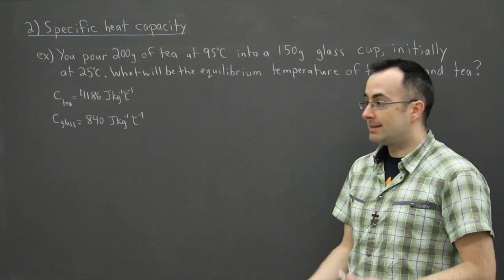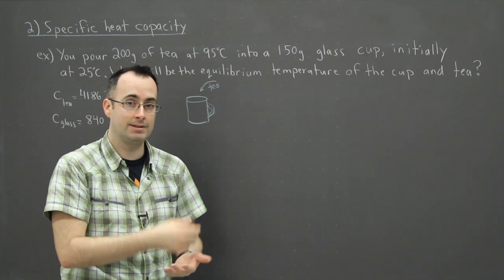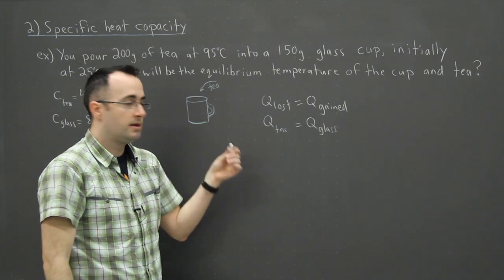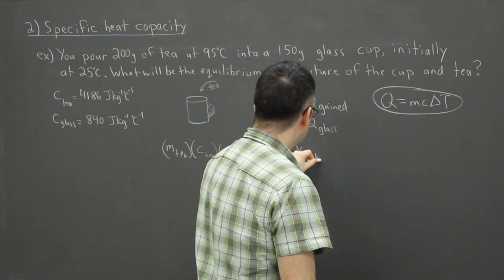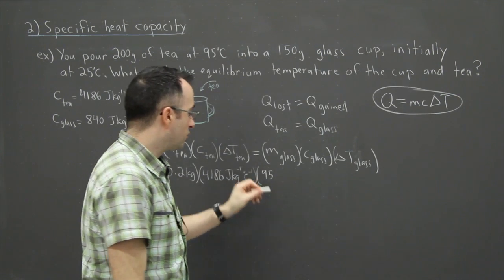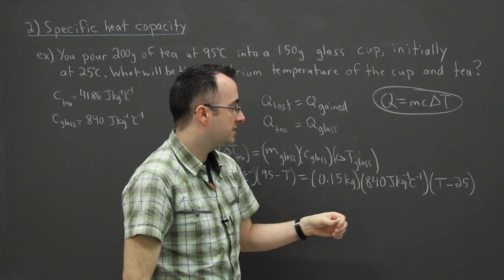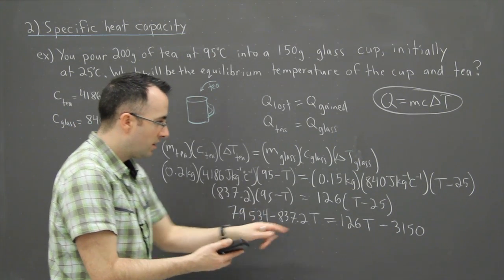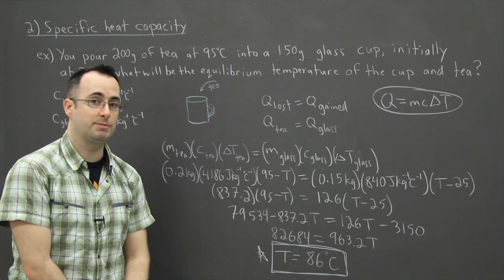IB Physics SL revision - Thermal 2 - specific heat capacity2